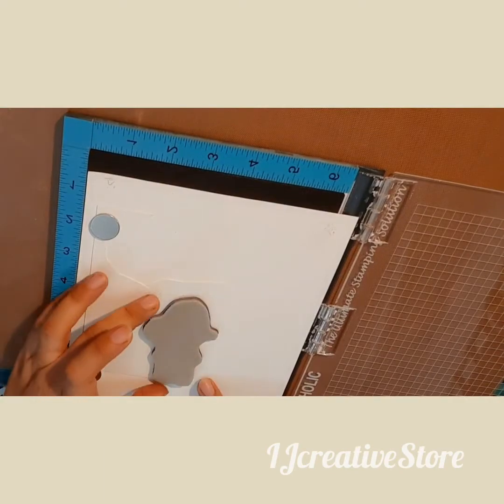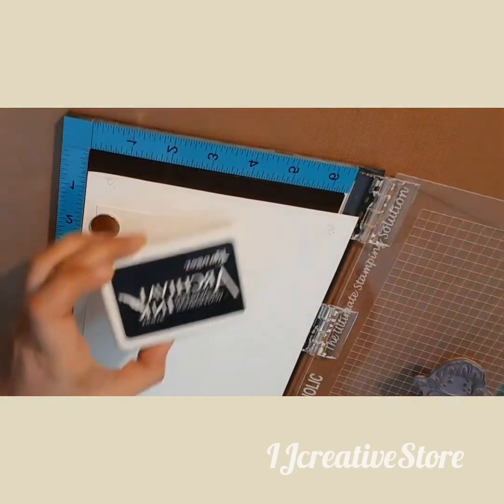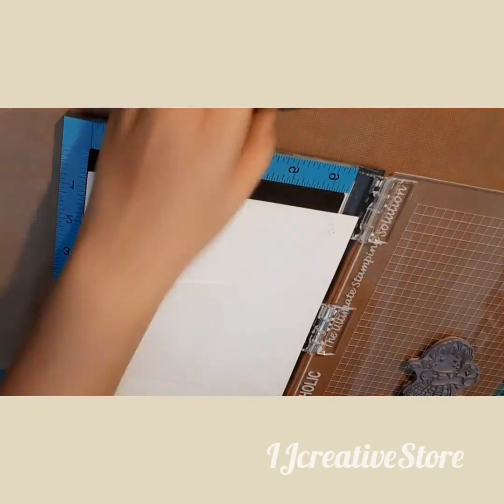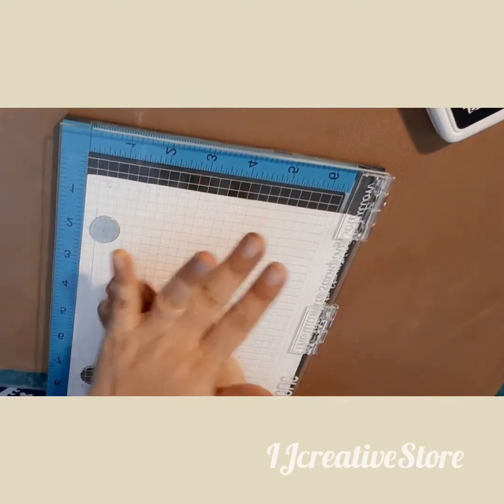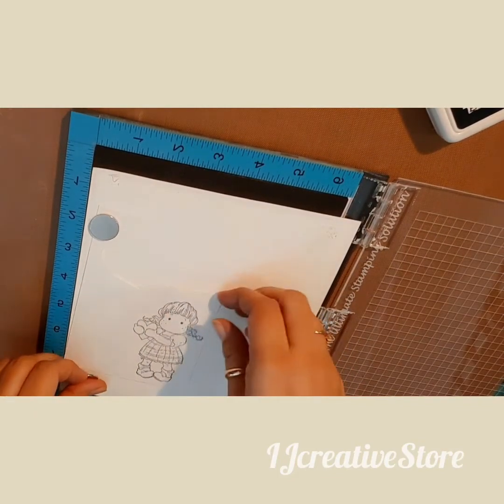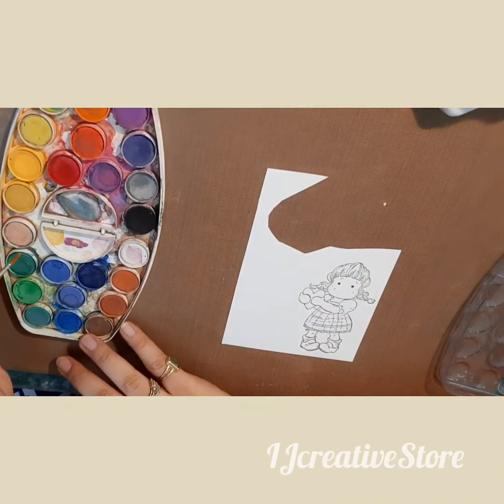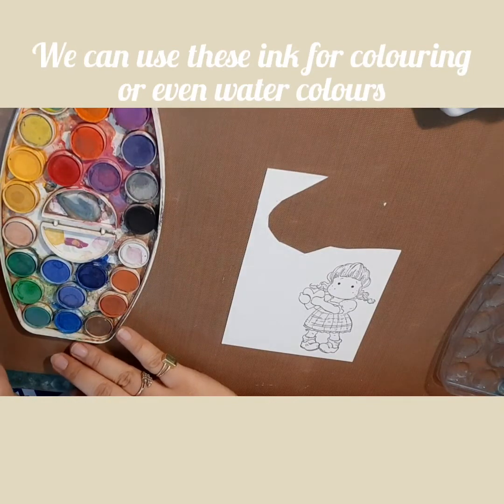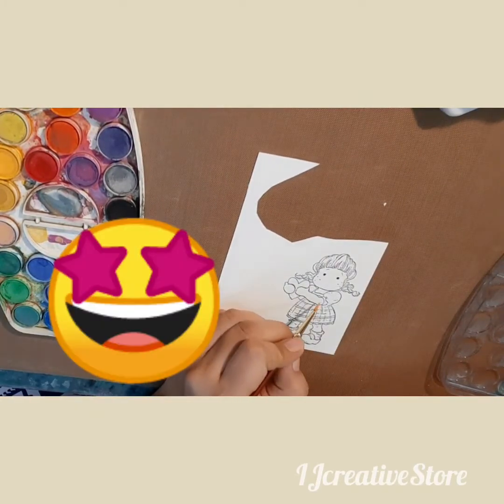No.14 - Colour Stamped Images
Colour stamped images with water colours.

Card making

💥Link to buy cardstock💥-

💥Clear stamp💥

💥Acrylic stamp set💥-

💥Paper Trimmer💥 -

💥Scoring Board 💥